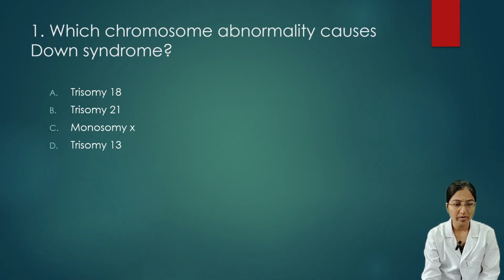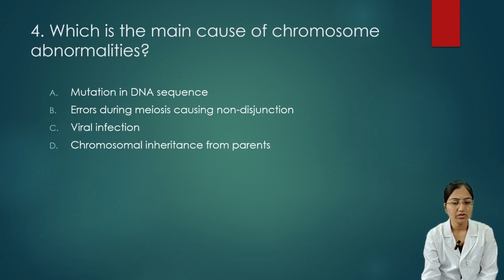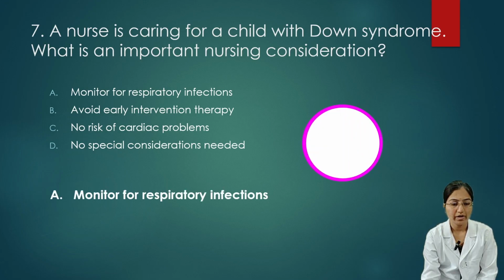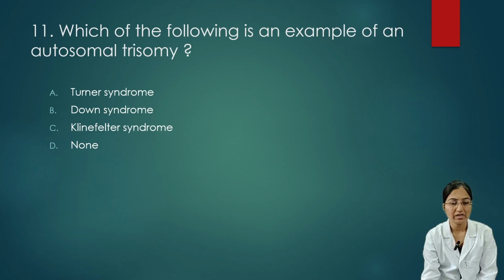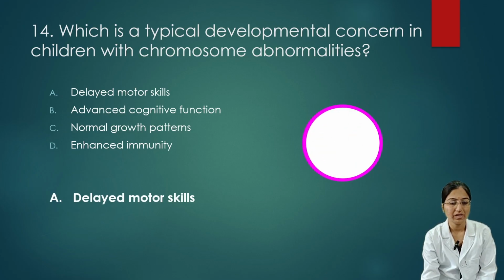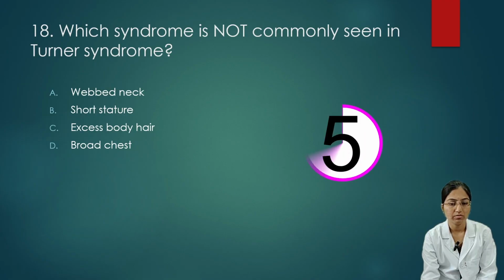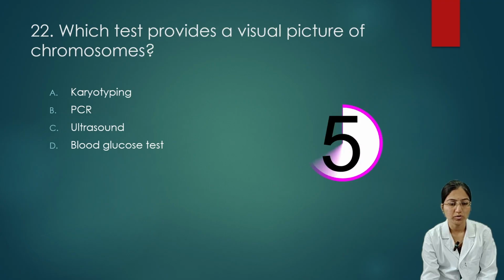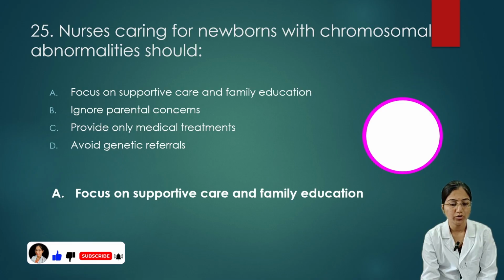Nursing Exam Preparation Classes 2025 | Most Important & Repeated Mcqs | AIIMS | NORCET, RRB Nursing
Nursing Exam Preparation Classes | Nursing Important MCQS 2025 | MCQS | Nursing important Mcqs | All Nursing Exam repeated Mcqs | AIIMS | NORCET | ESIC | RRB NURSING